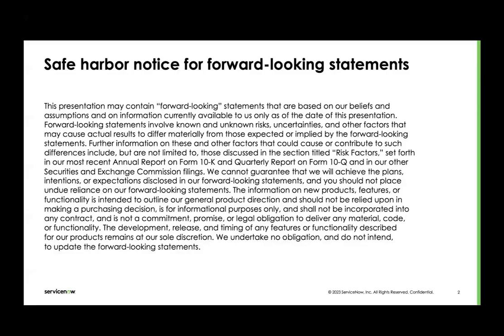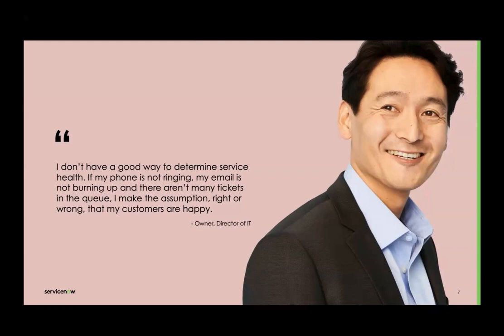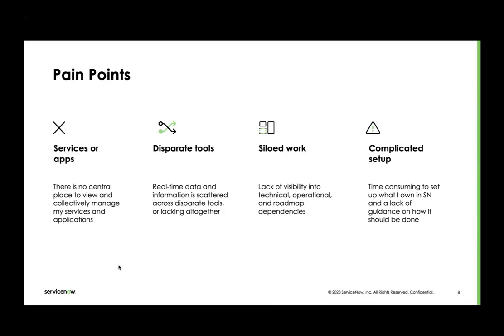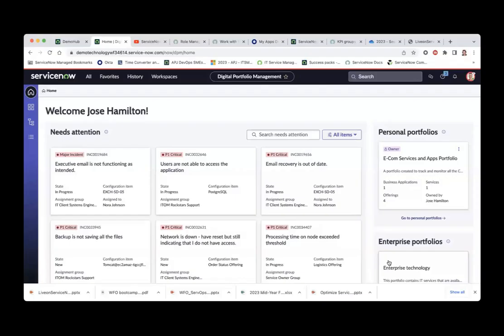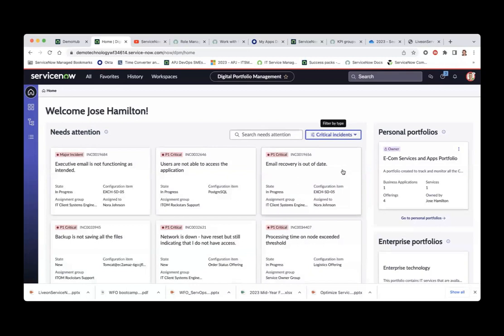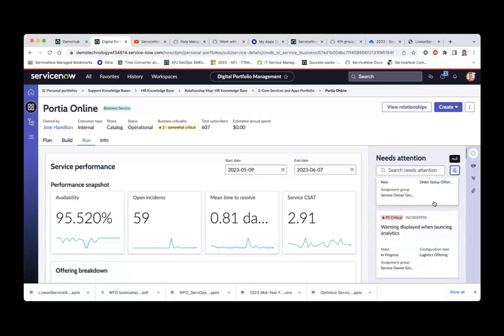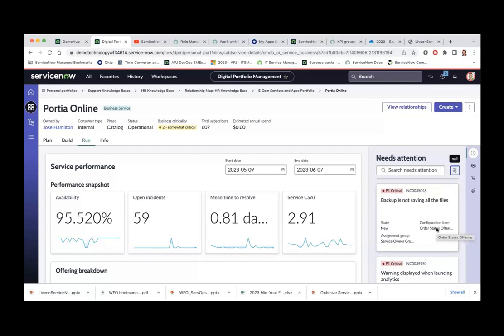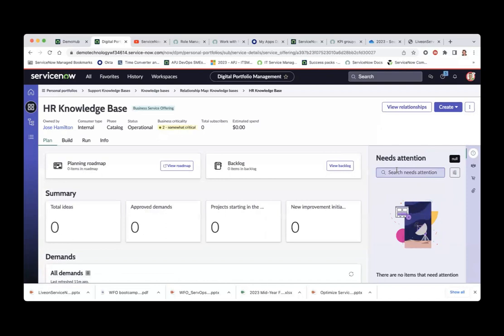Digital Portfolio Management Overview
Learn how to utilize subscription-based offering built on the Now Platform.
How to utilize combined power of training, leading best practices, enhanced technical support, and prescriptive guidance and recommendations in a modern, consumer-grade digital experience.